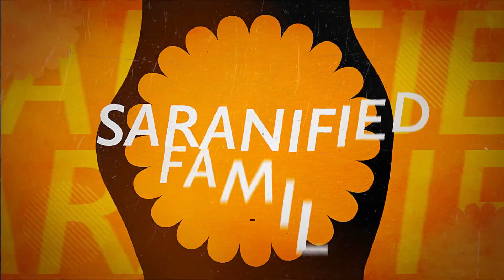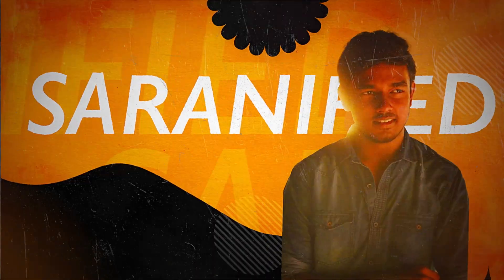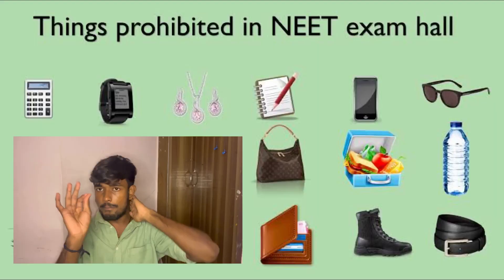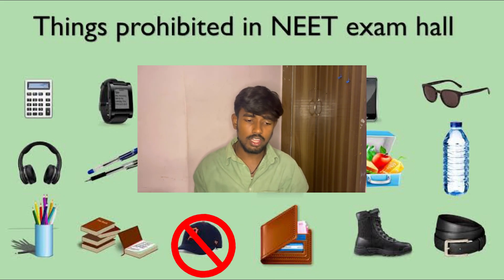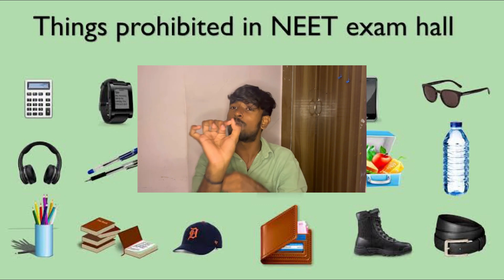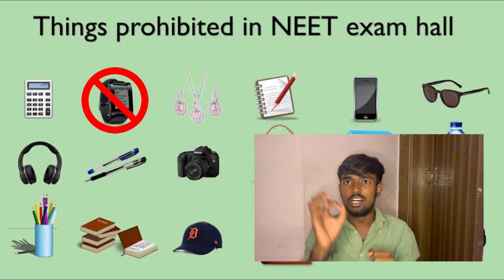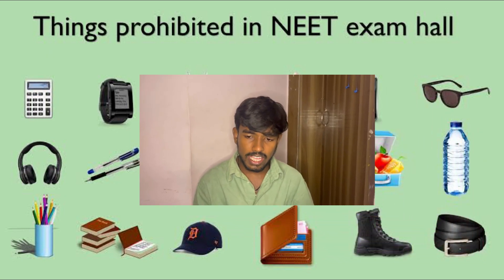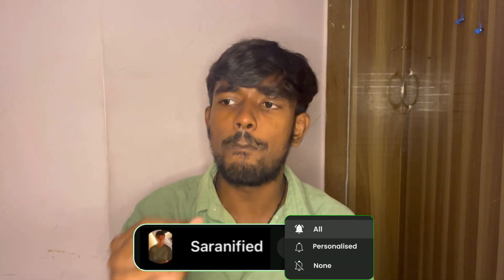Dress code for NEET UG 2023🔥💗✨ Jeans poddalama ? Shoes poddalama ?? Boys and Girls Dress code💥🚀